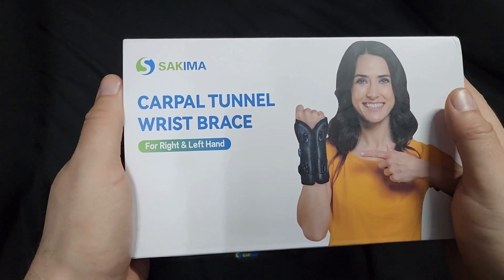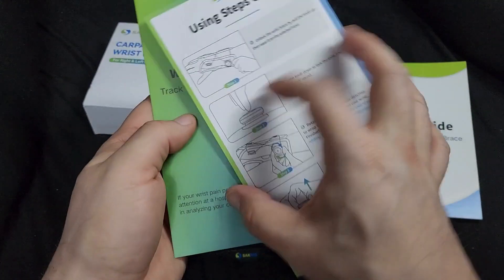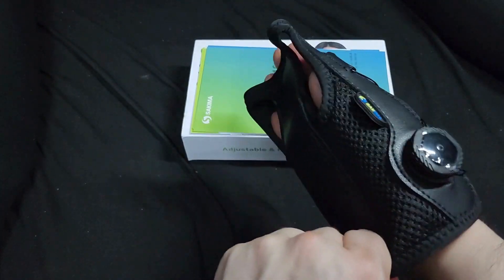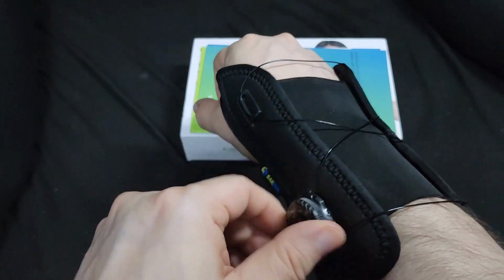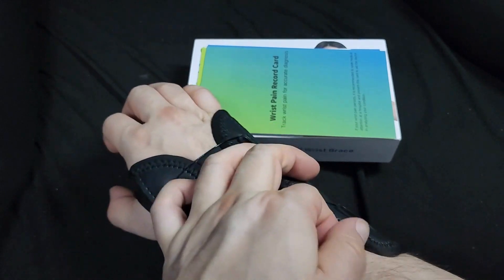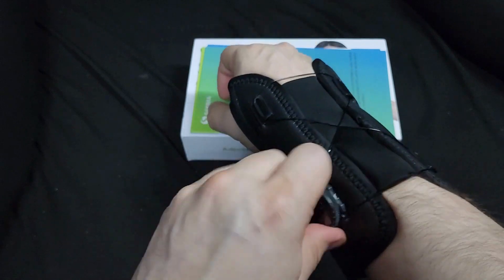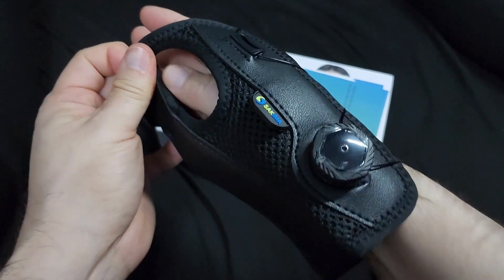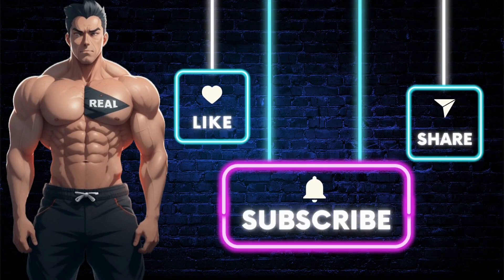Wrist Brace for Carpal Tunnel Adjustable Knob Best Hand Brace For Wrist Pain Support Review